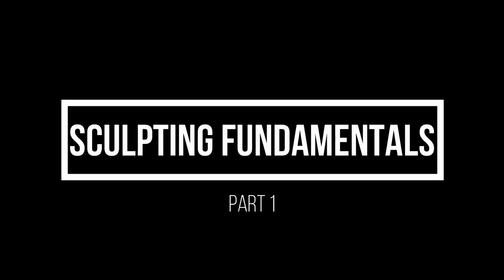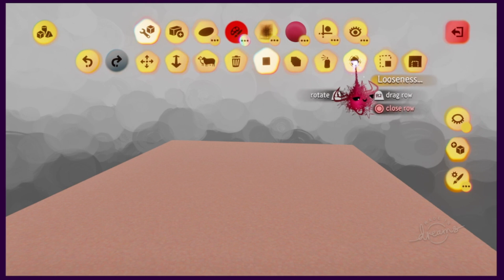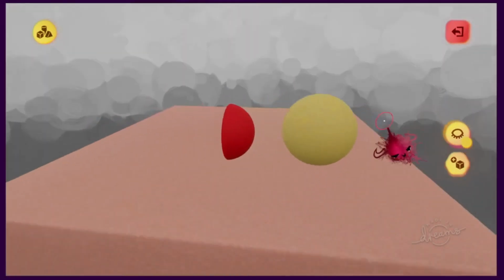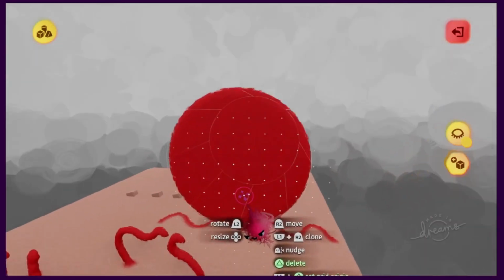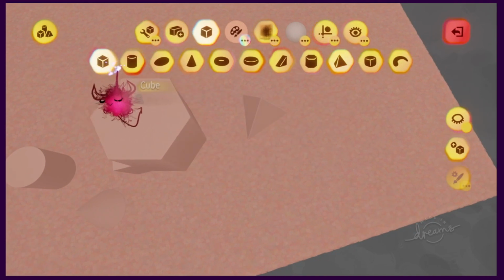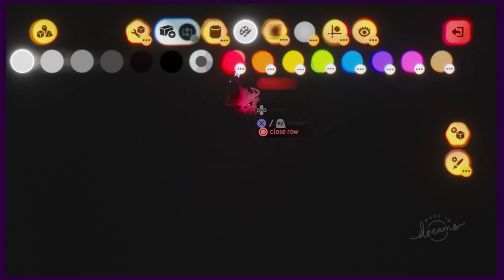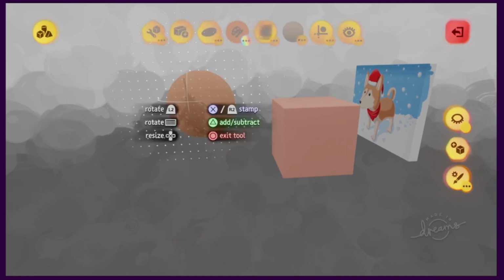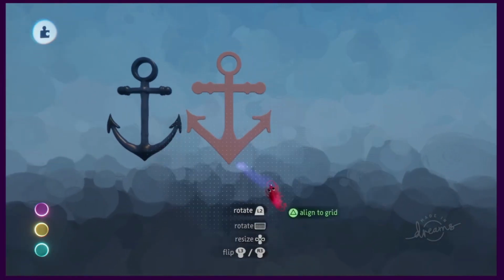The ULTIMATE Dreams Sculpting Tutorial | For beginners and advanced users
After over 2 years learning Dreams tools, I have compiled all my knowledge of Dreams sculpting. This 7-part video tutorial explains every aspect of Dreams sculpting, discusses workflows, and best practices for attaining clean geometry with Dreams SDF sculpting.

Chapters:
00:00 Intro
00:52 Part 1 - Shape Properties
04:14 Part 2 - Sculpting Tools
13:10 Part 3 - Sculpting Guides
23:06 Part 4 - Component Shapes
27:15 Part 5 - Texturing
34:41 Part 6 - 3D Sculpting Workflow
37:35 Part 7 - 2D Sculpting Workflow